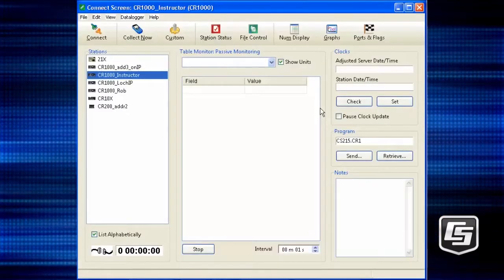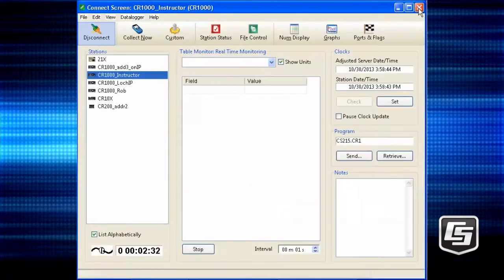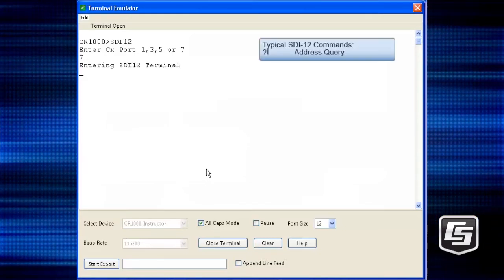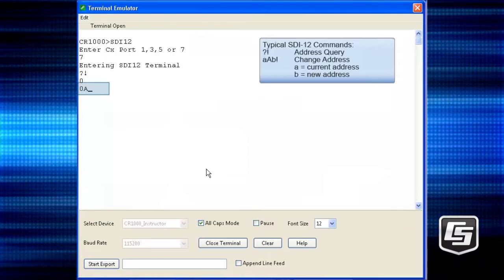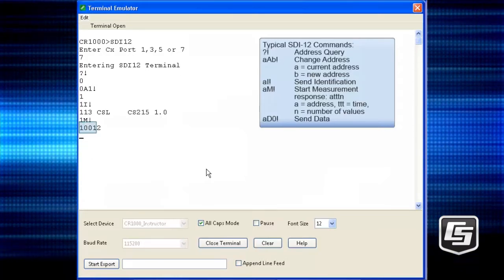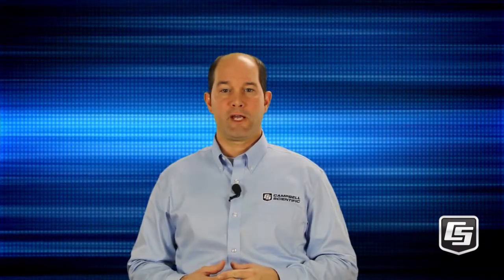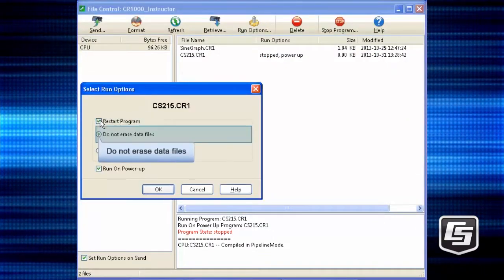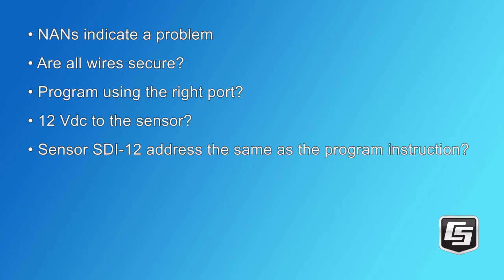SDI-12 Transparent Mode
In this video we show you how to communicate with an SDI-12 sensor using a terminal emulator. This is also sometimes called the "talk through" mode, as you'll be communicating with an SDI-12 sensor through the datalogger it's connected to.
This type of communication is helpful when verifying communications, verifying or changing the address, sending commands directly to the sensor, checking response time, or troubleshooting. Troubleshooting tips are included.

SDI-12 stands for serial data interface at 1200 baud. Some "smart" sensors can communicate with your Campbell Scientific datalogger using this SDI-12 protocol.